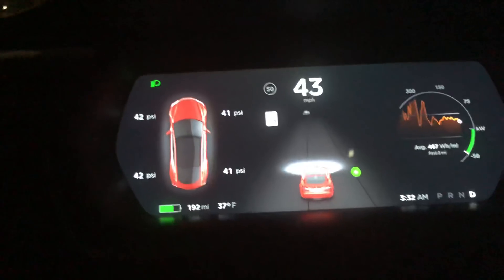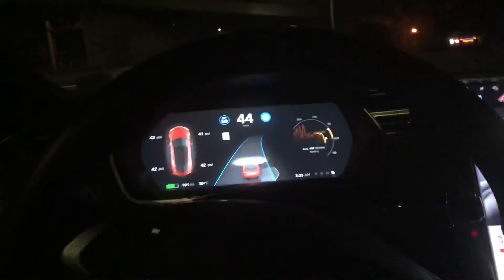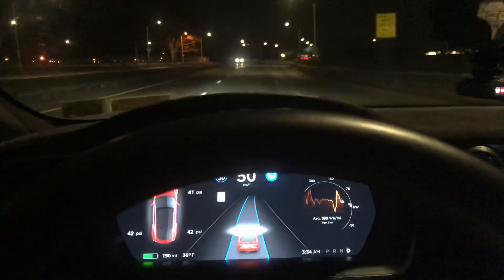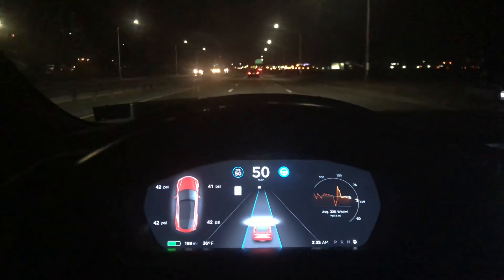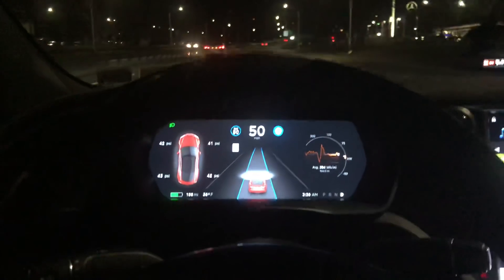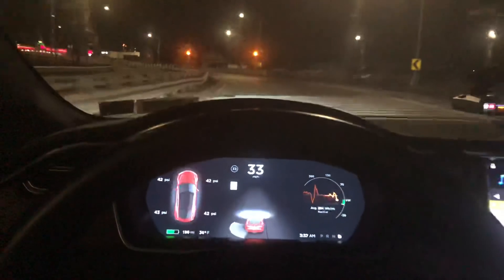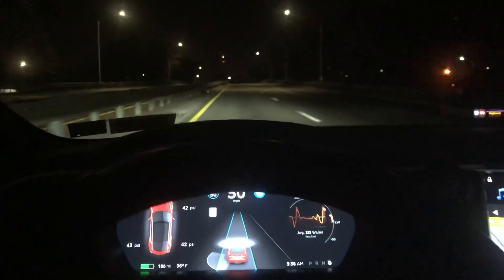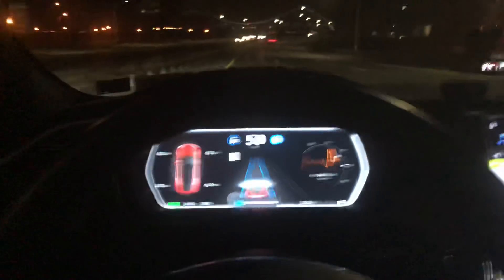Tesla AUTOPILOT 2.0 MAJOR UPDATE 2018.10.4 OFFICIAL AP1/AP2 PARITY OR BETTER!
Updated my tesla to 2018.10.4 and couldn’t wait to go test it out. It was worth staying up till 4am! March 2017 Model S 90D. MAJOR UNDER THE HOOD AUTOPILOT UPDATE. Hill Crests are a peace of cake, lane changes are smooth as can be. No ping-ponging whatsoever. Completely improved lane detection. It feels so much smarter. I feel 5 times safer. Good job Tesla Autopilot Programming team. You finally did it! Now i believe the 3-6 months FSD. We better start buying the add on before they raise the price! Brooklyn, NY Belt Parkway.